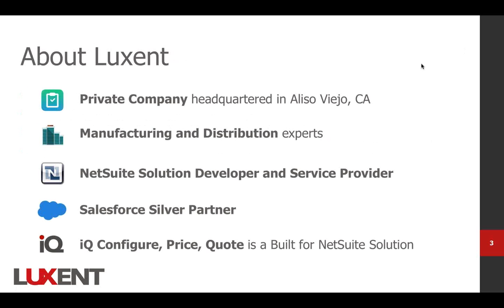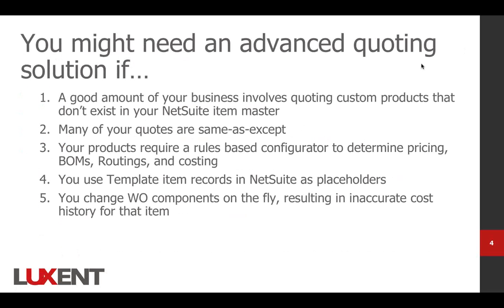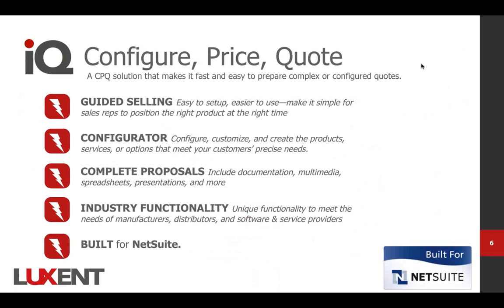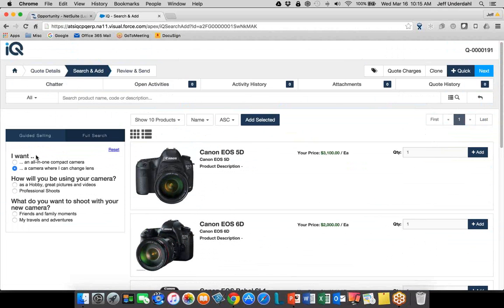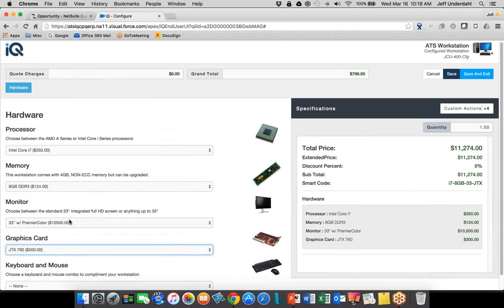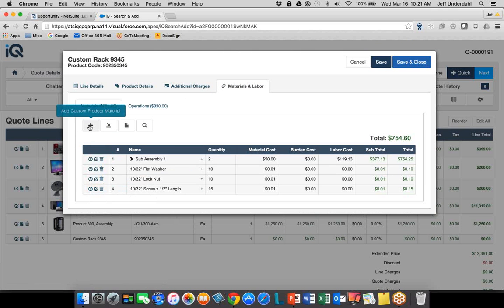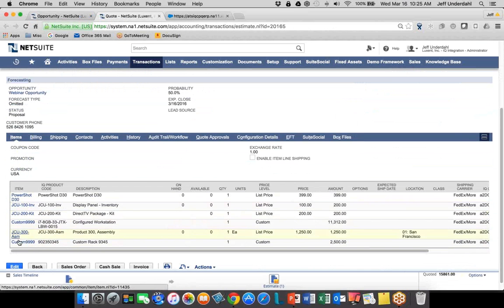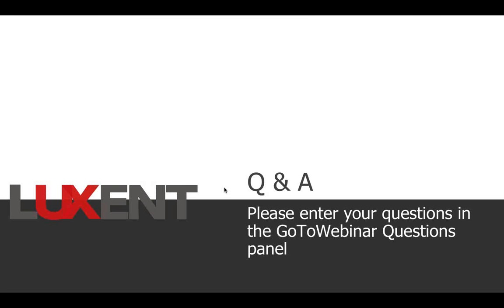Quote Custom and Configured Products in NetSuite using iQ - Webinar Recording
In this webinar recording, you'll get to see iQ Configure, Price, Quote, a Built for NetSuite solution that makes it fast and easy to create custom and configured quotes.